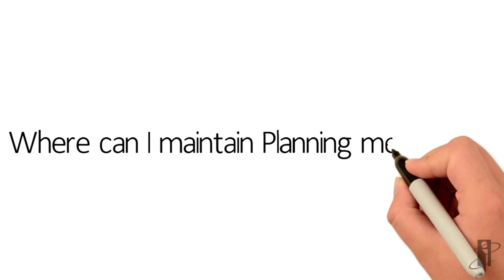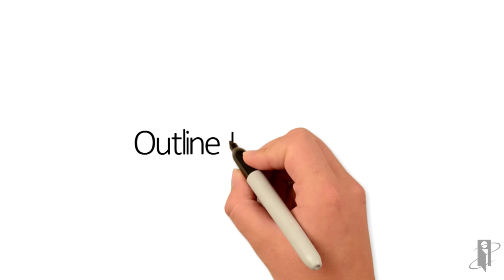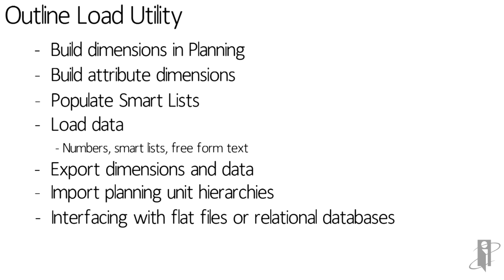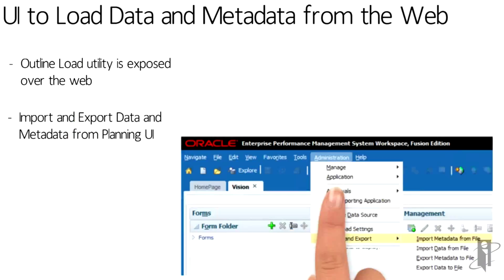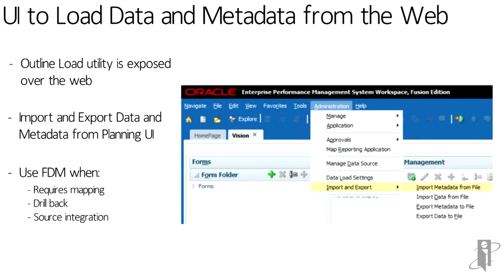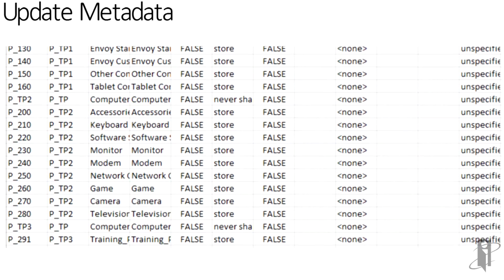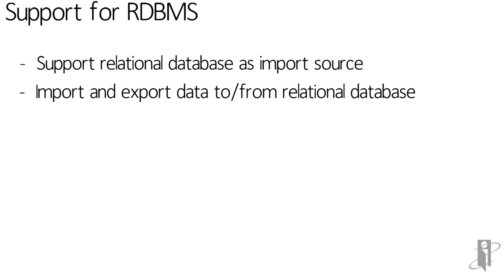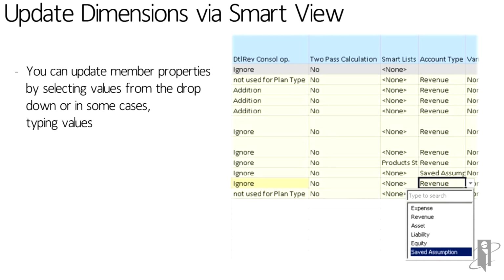How to Manage Metadata with Outline Load Utility and Smart View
interRel presents Look Smarter Than You Are with Oracle Hyperion Planning: How to Manage Metadata with Outline Load Utility and Smart View

Explore two of many options for managing your metadata in Hyperion Planning with Oracle ACE Director, Tracy McMullen. Let this video help you decide which metadata management option is best for you!